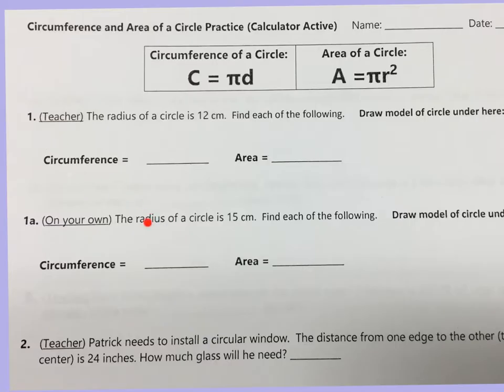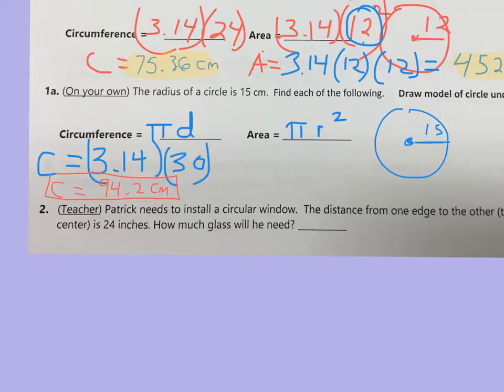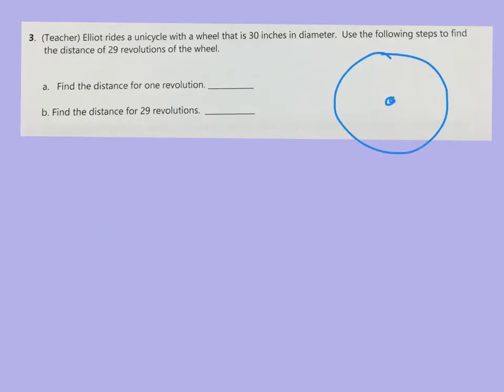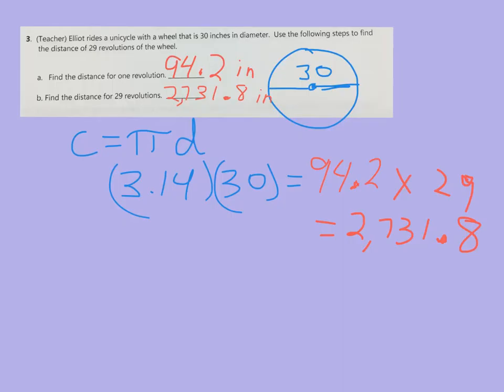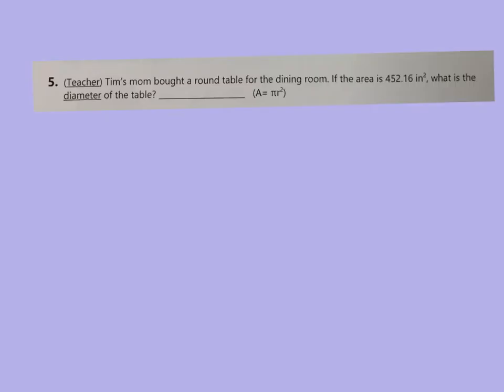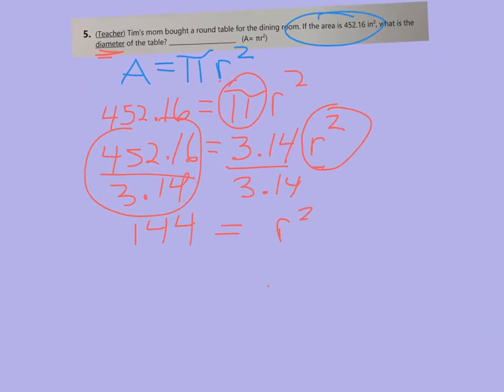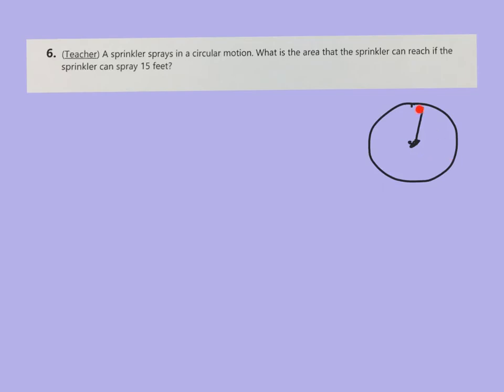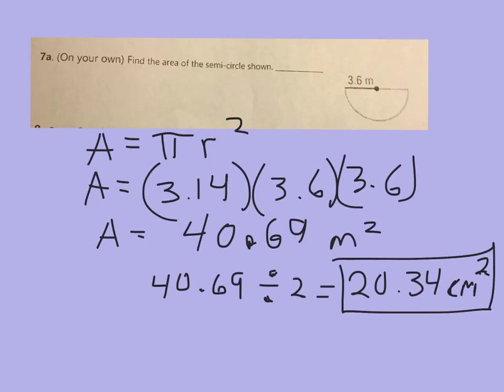March 7, 2019